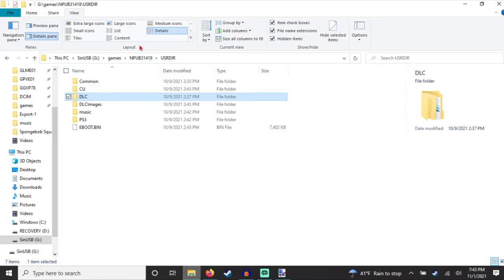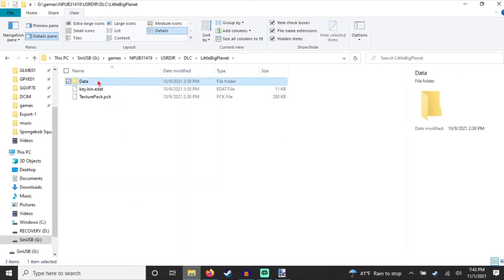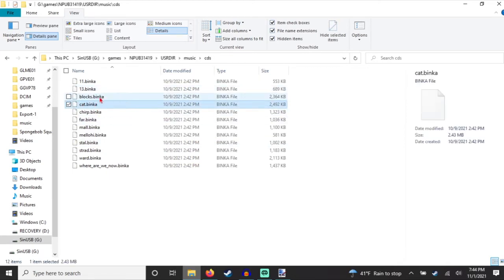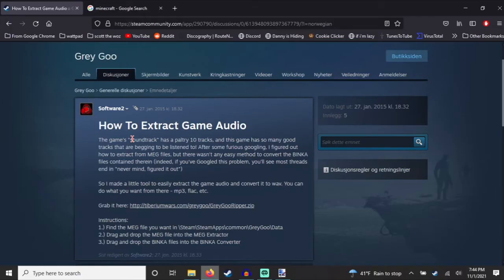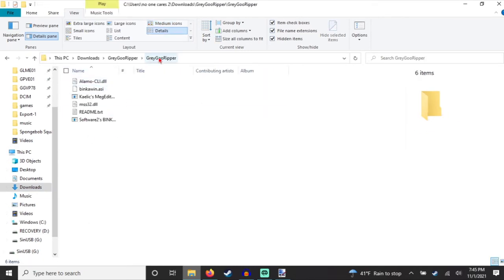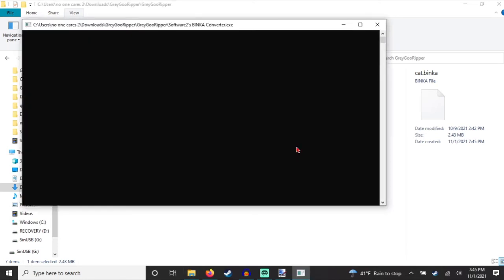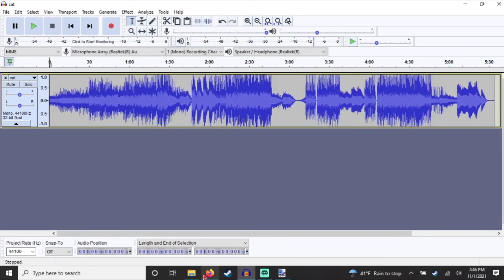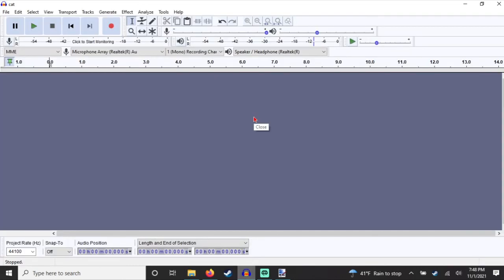how to extract the minecraft .binka files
Remove the space in the https